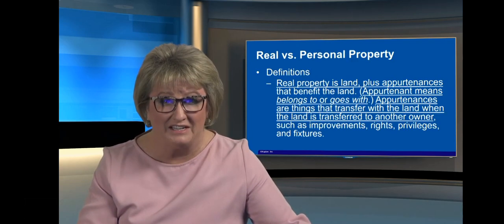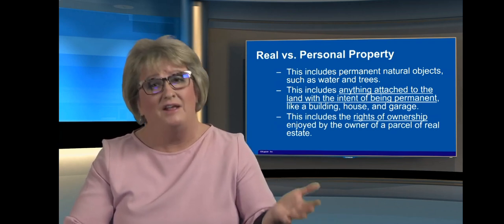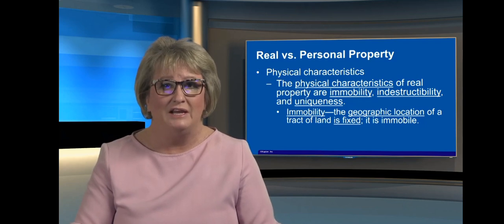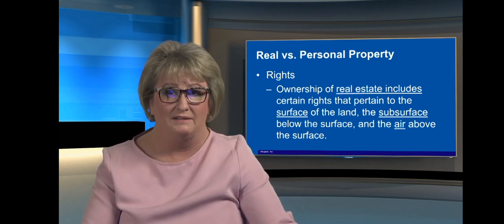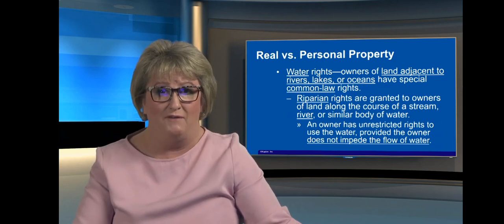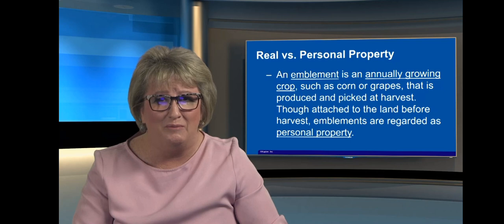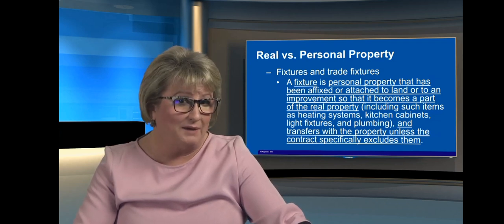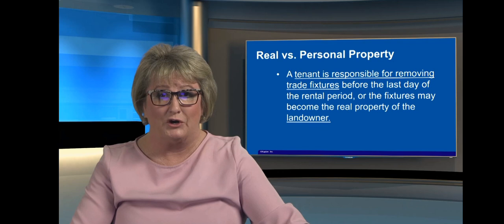Real vs. Personal Property